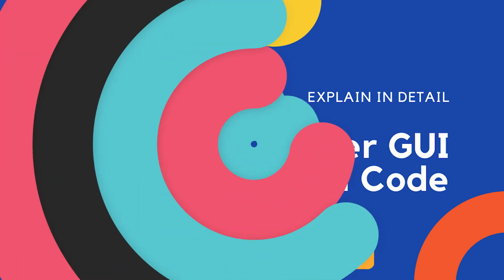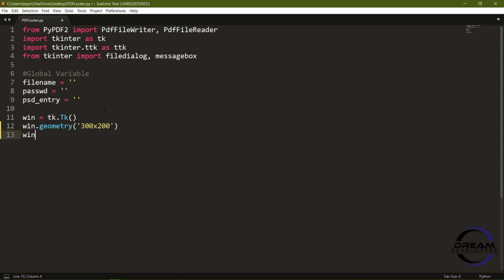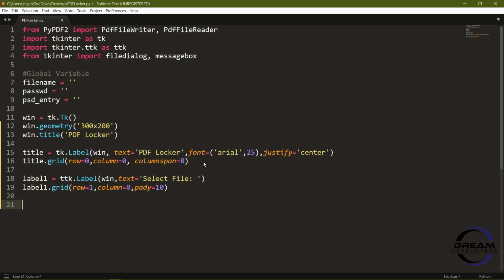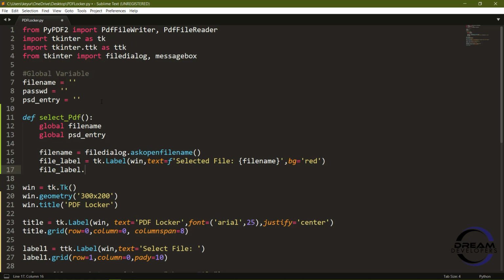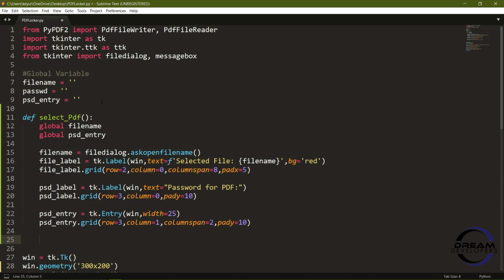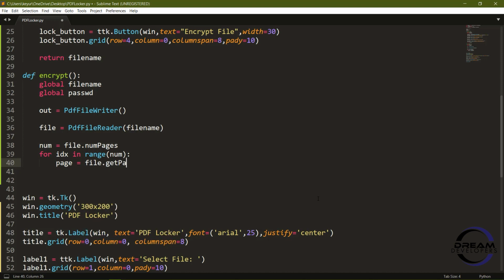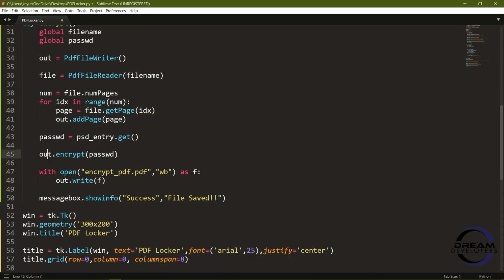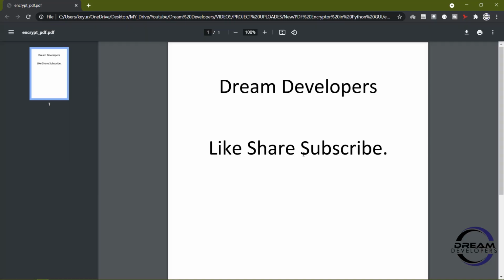Encrypt PDF File || Python GUI Based Application || PYPDF2 || Complete Python Project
Today we are doing to explore Lottie Animations in Android. Watch the Video till End and If you have any query do Comment.

BE MY FRIEND:
🌍Check my website / blog: